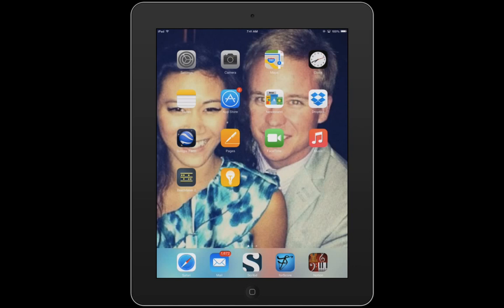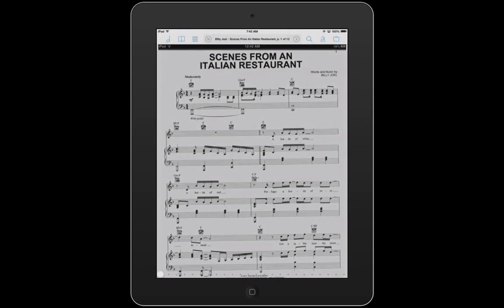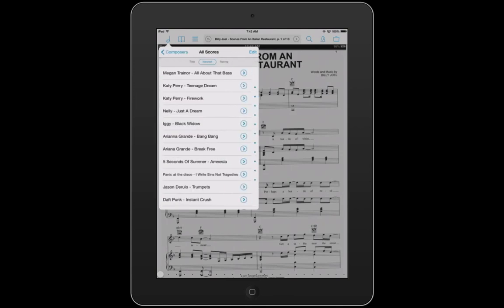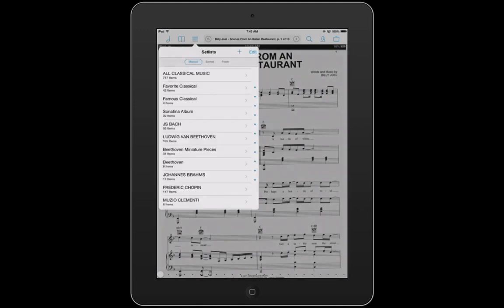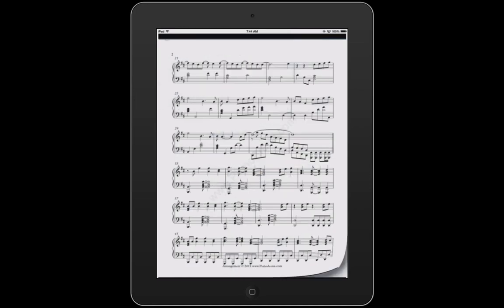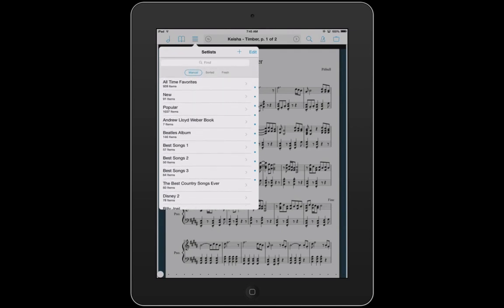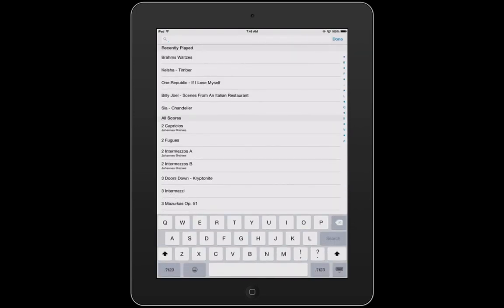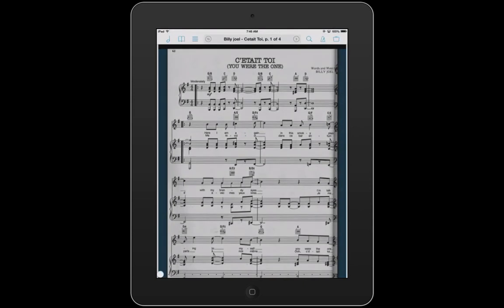Best Music App Tutorial's - ForScore Application for Ipad (1/4)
-SHEET MUSIC, SOCIAL MEDIA, and CONTACT in Description!

 In this video I show how to use forscore.
Creating Piano covers and original music is my passion. I have been lucky enough to pursue my dreams and do what I love performing and traveling the world. I love to sharing with the world how you can do it too! So please, keep updated with my channel with the LARGEST COLLECTION of piano covers in the world! :)

-LEARNING TOOLS and MERCHANDISE-

 Learn to play individual songs you love without formal training! Great for any level of player!

          Learn to play at any level and get access to the "Become a Piano Superhuman" free online piano course! My friend Zach Schimenz has created this awesome course for any level of pianist. This is great for introductory learning to advanced Technical Mastery.